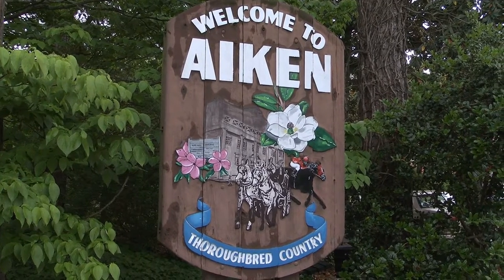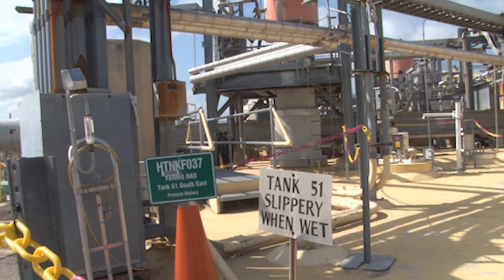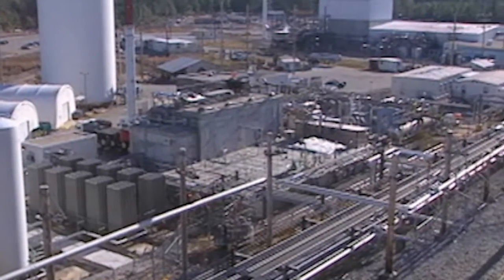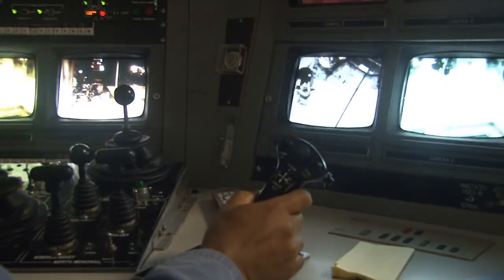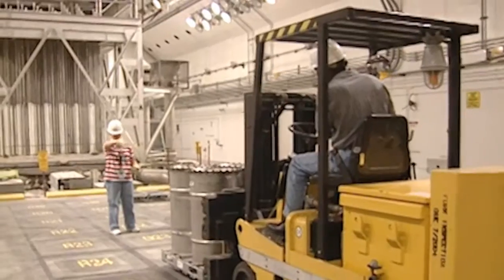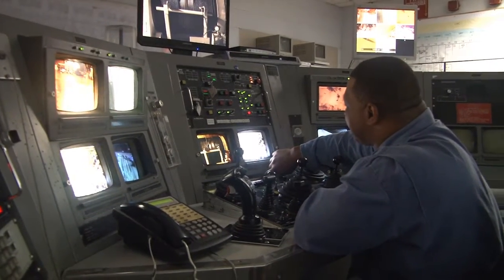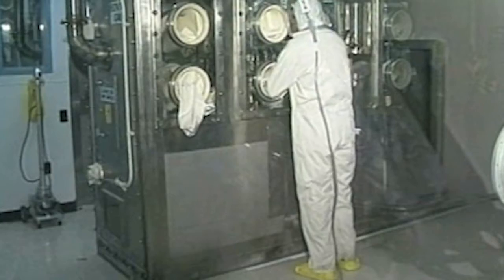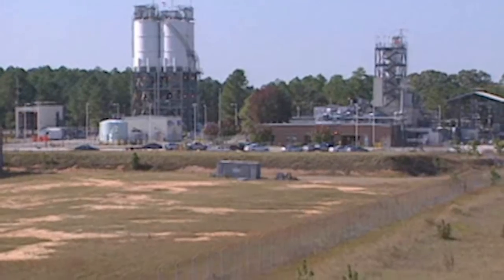The Bomb Plant - SRS Tank Farms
An investigation of problems involving massive amounts of nuclear waste at the Savannah River Site in South Carolina.